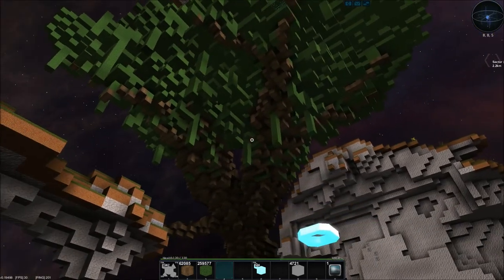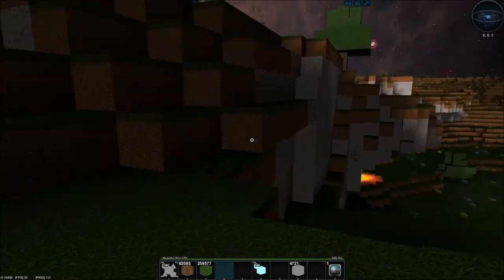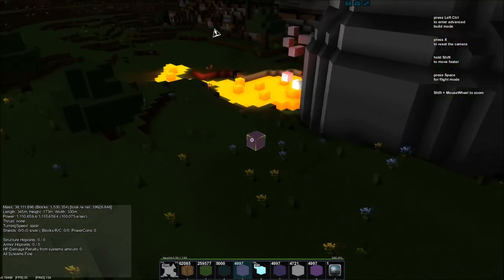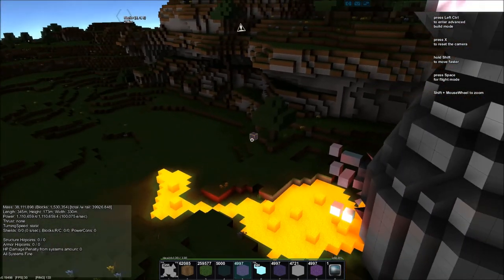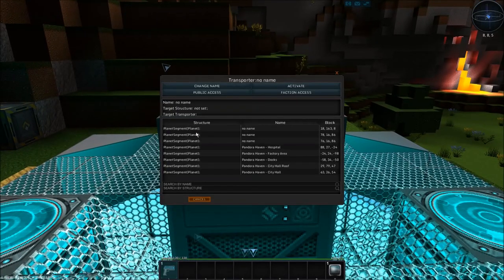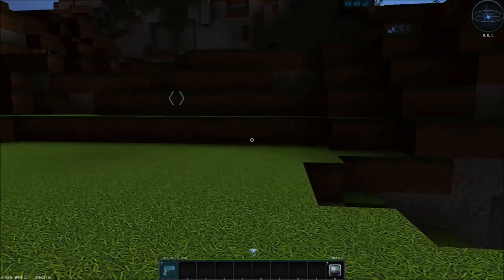StarMade: STAR SQUADRON - Ep 9 - More Mess and Channel Update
Welcome to the Star Squadron server! In this episode we work on the polluted area a little more and talk about my recent absence from YouTube.